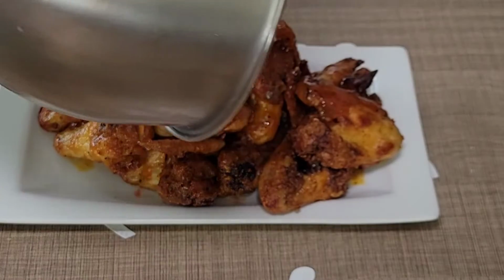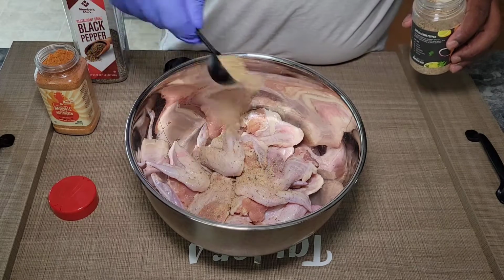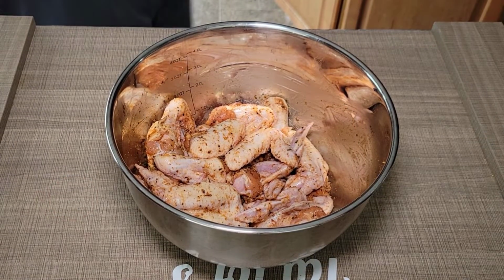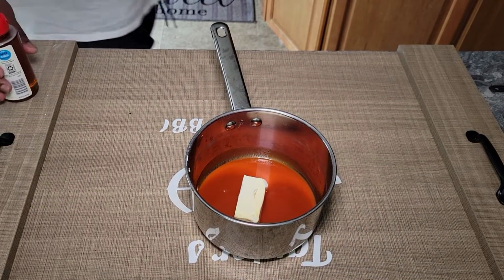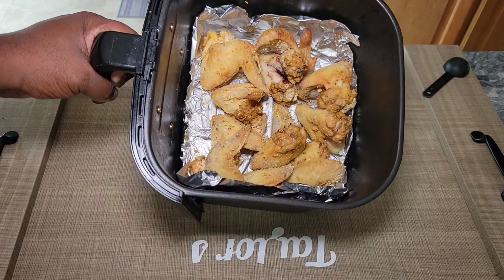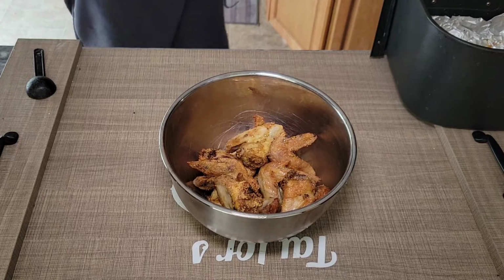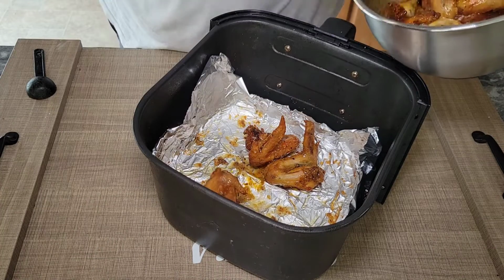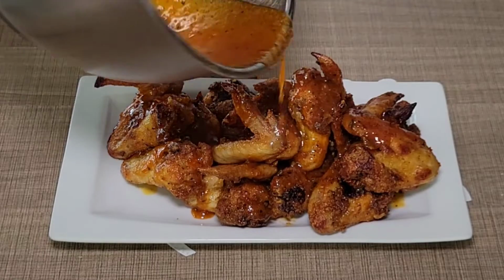Hot Honey Lemon Pepper Wings. You've got to try these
we've got another wing recipe for you guys today. Today, we're making hit honey lemon pepper wings. A few simple ingredients and a whole lot of flavor. give this a try you won't regret it.

If you'd like to bless the channel